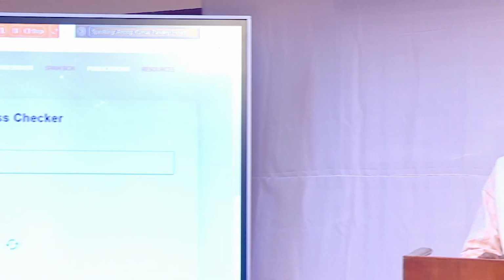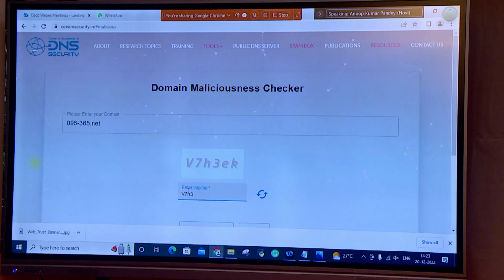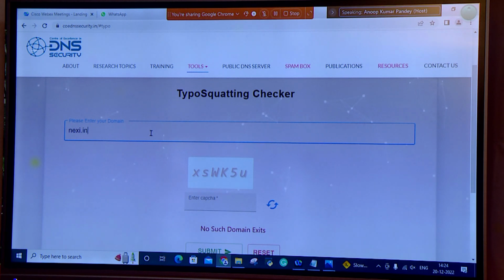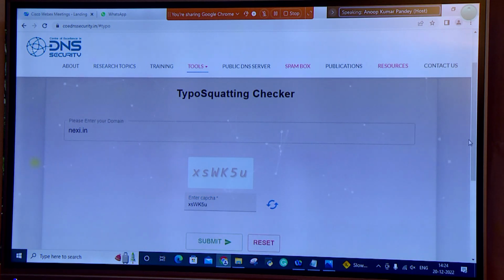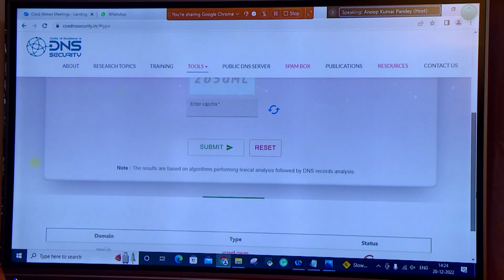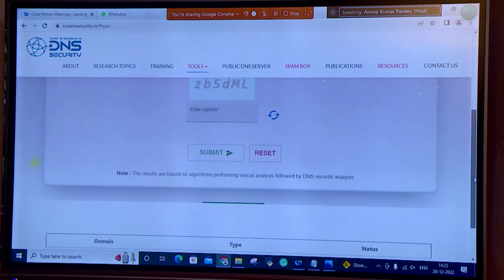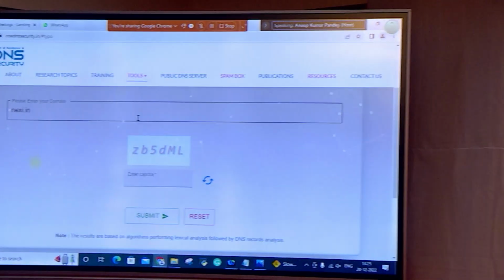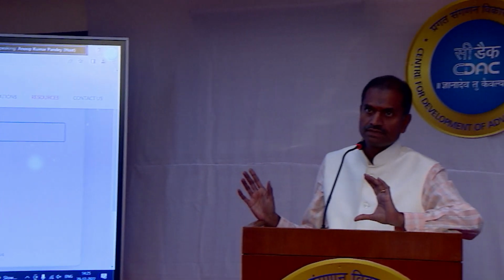Tools Demonstation by Dr Balaji R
@Web Trust and Its Significance
Speaker: Dr. Dr. Balaji R., Associate Director, CDAC Bengaluru
Delivered on: 20th December 2022